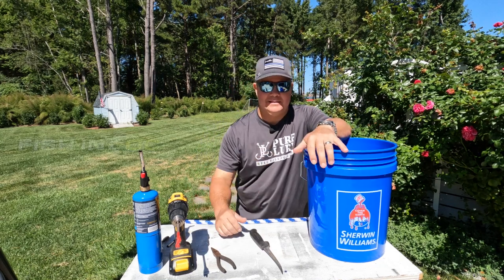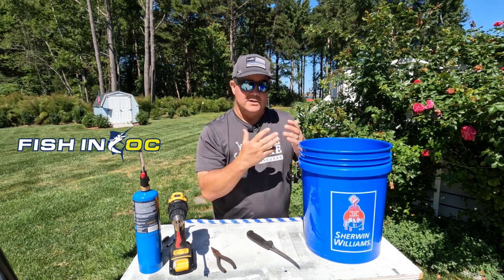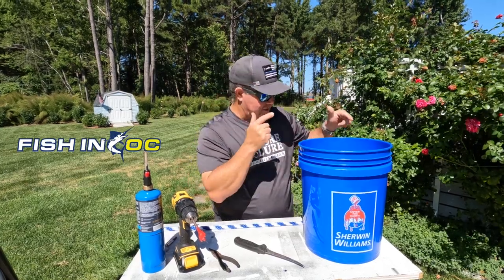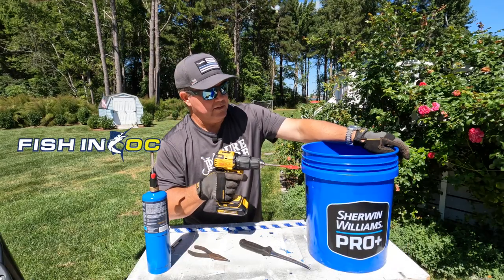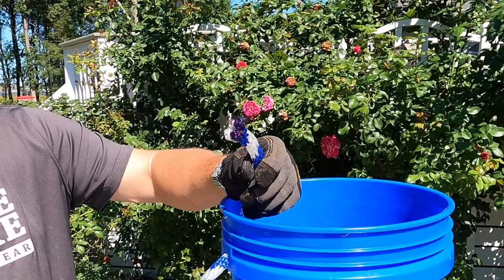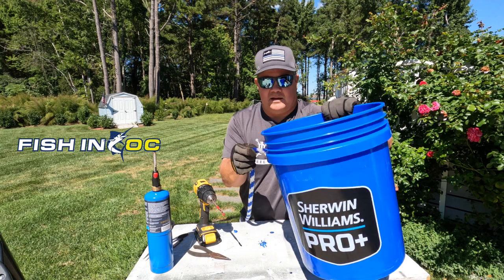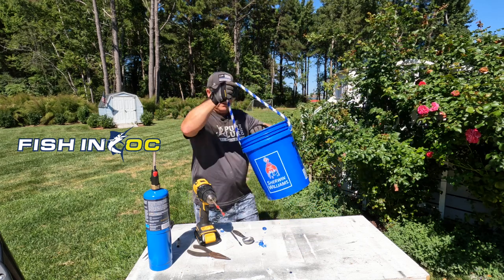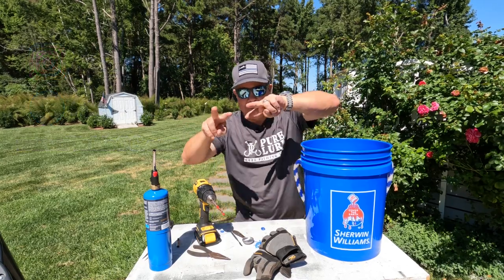How To Make Your Own Rope Handled Bucket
How to convert a regular plastic bucket into a more comfortable, more functional rope handled bucket for boating, fishing and more.